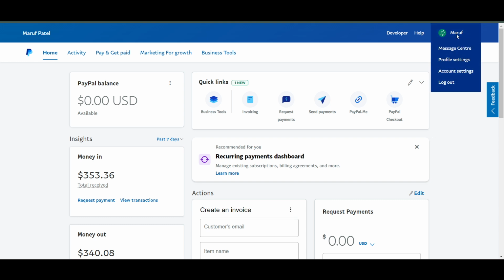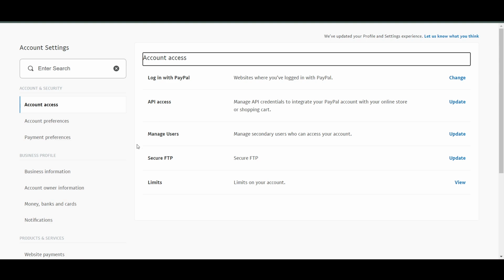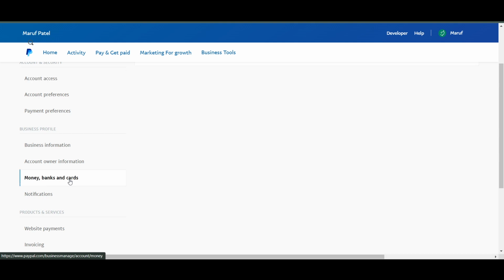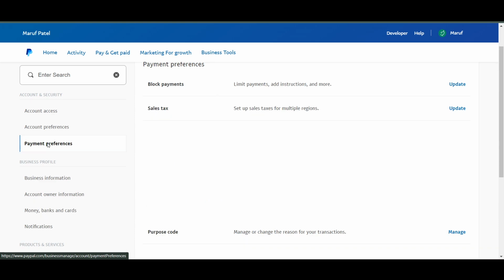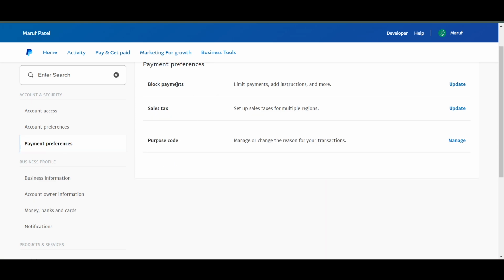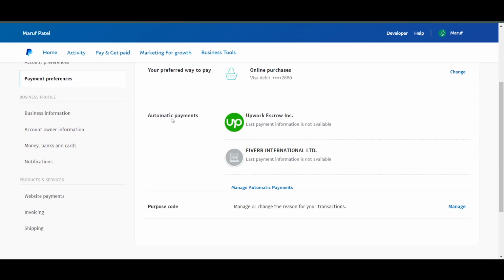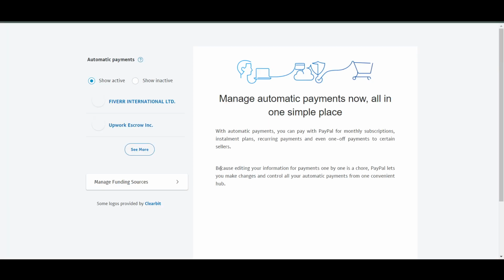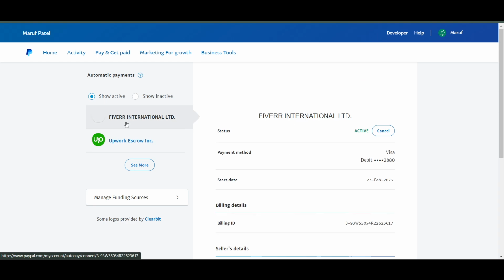How To Cancel PayPal Automatic Payments 2024 In 1 Minute